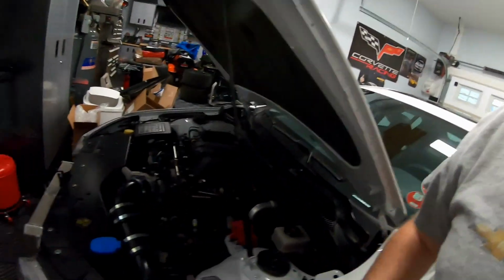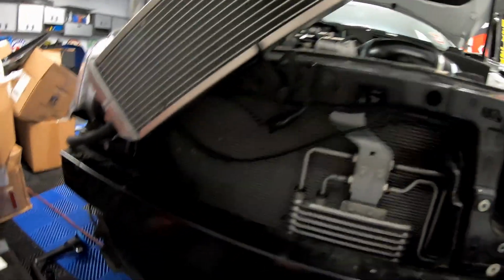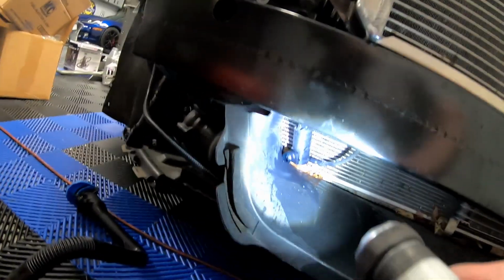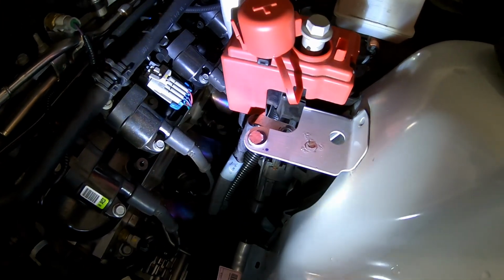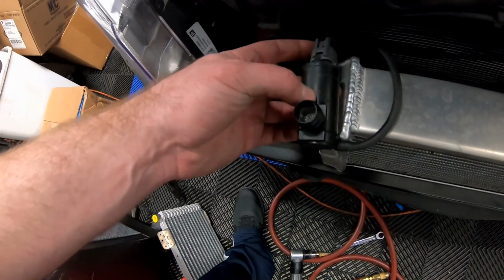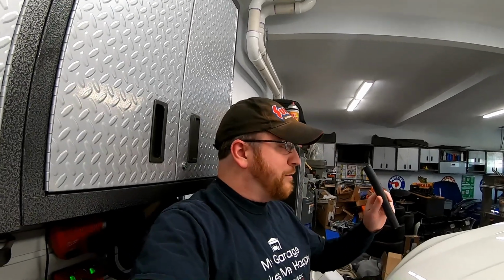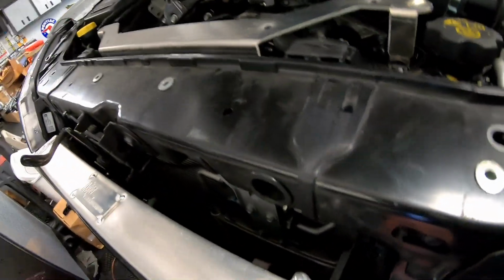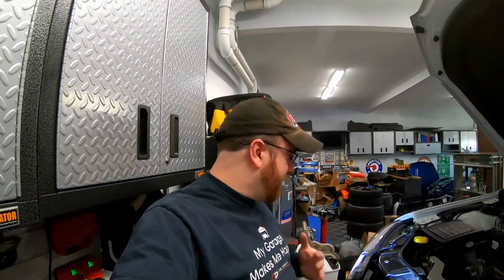2014 Chevy SS - Upgrades Ep 2 - Rotofab Tank Install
In this episode we install the Rotofab windshield washer tank.

We need to make some room behind the bumper - and to keep the windshield washer tank we picked up a Rotofab tank and install it.

Tools/Parts Used:
Rotofab tank
Step Drill Bit
NPT to Hose Barb Fitting